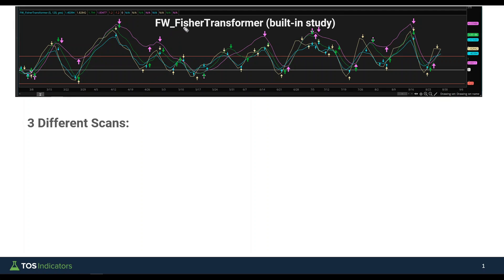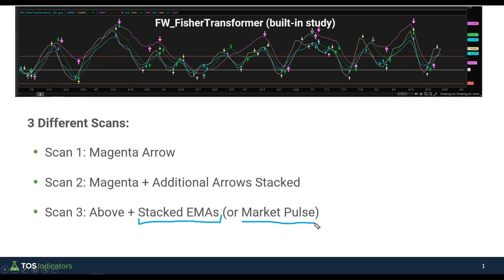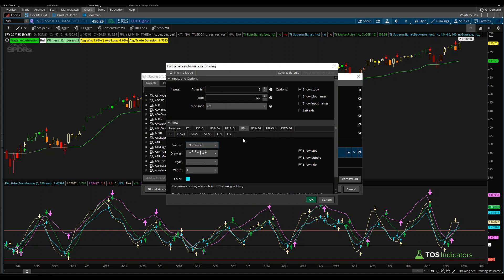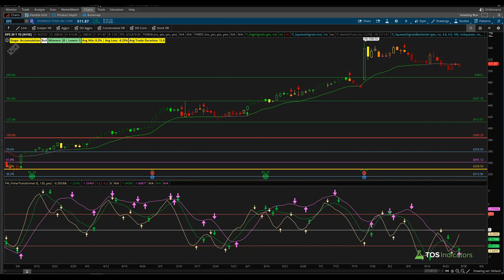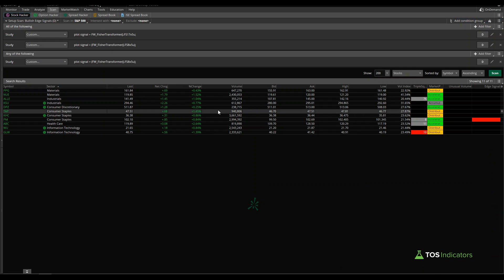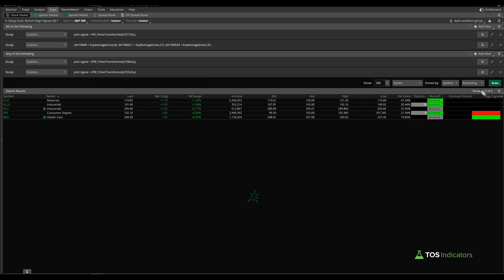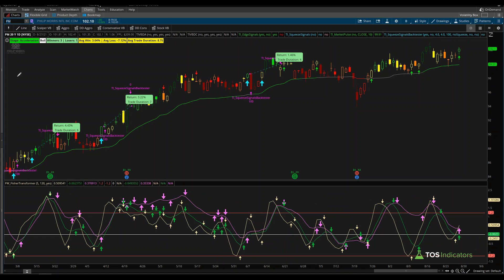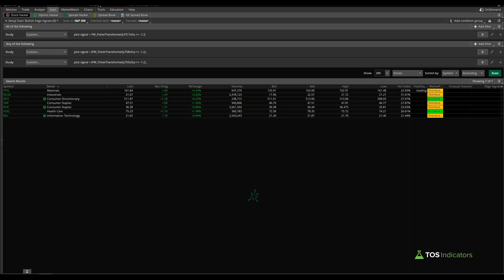Build 3 Fisher Transformer Oscillator Scans for ThinkOrSwim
In under 20 minutes, we'll build 3 different scans for the Fisher Transformer indicator.

You can find the indicator inside of the studies menu in ThinkOrSwim by searching for the indicator titled: " FW_FisherTransformer"

The 3 different scans are:
1. Magenta arrows only
2. Magenta arrows stacked with either a green or yellow arrow
3. Stacked Fisher Transformer arrows with Stacked EMAs
BONUS: Stacked Fisher Transformer arrows with Market Pulse trends

⏱️ Here are video timestamps that might come in handy:

0:00 - Demo
2:35 - How to Open a Shared Custom Quote / Dashboard Link
3:26 - Copying the Market Pulse indicator code
4:45 - Reviewing the Market Pulse indicator code
6:25 - Modifying Market Pulse indicator code into dashboard script
16:54 - Multiple time frames with the Market Pulse dashboard